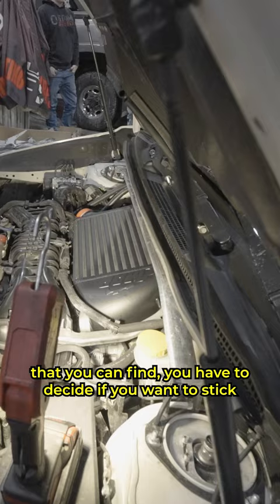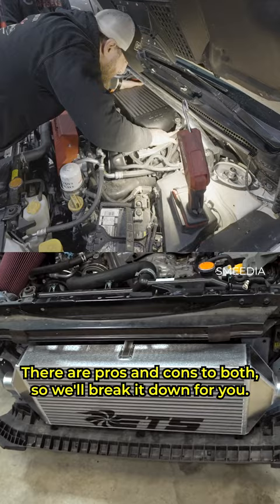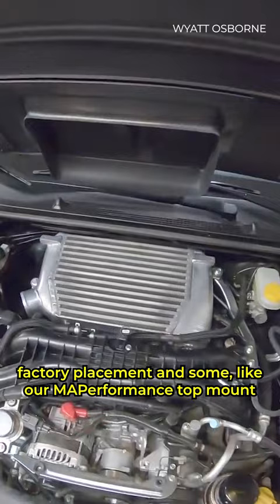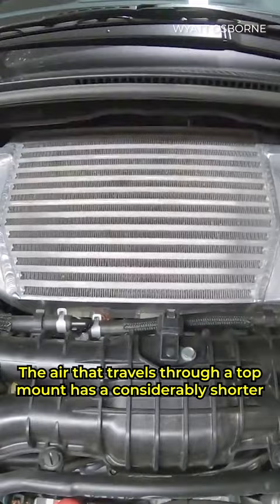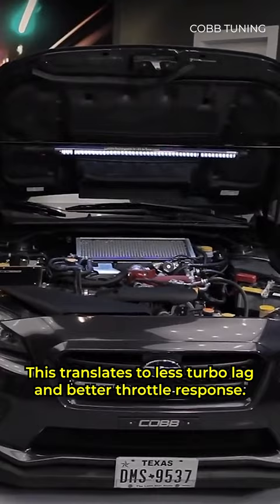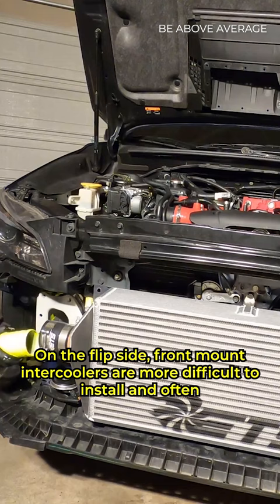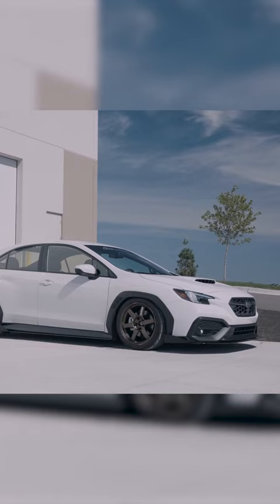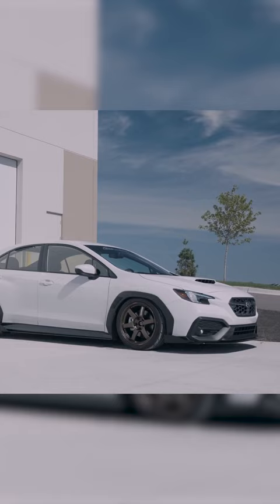Front or top mount, which one are you running?